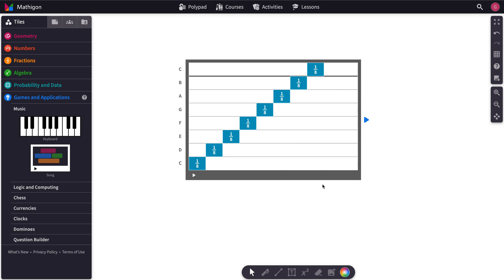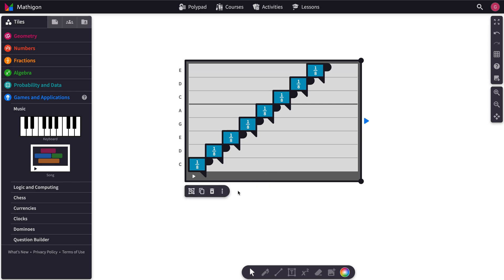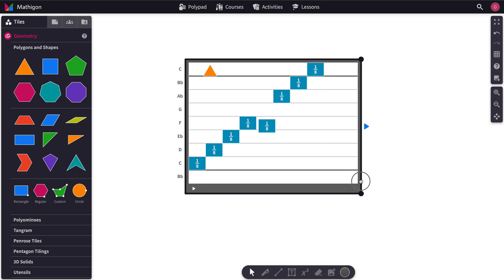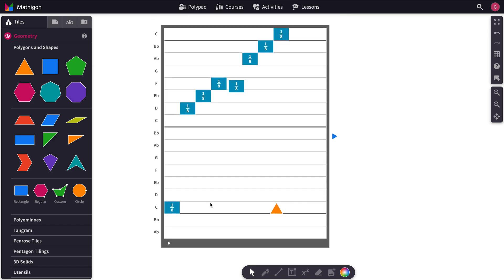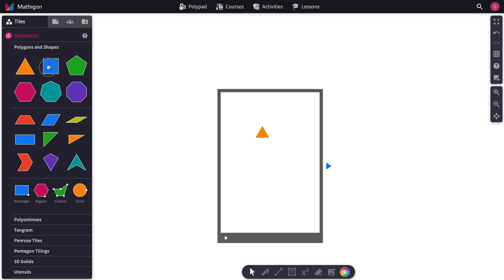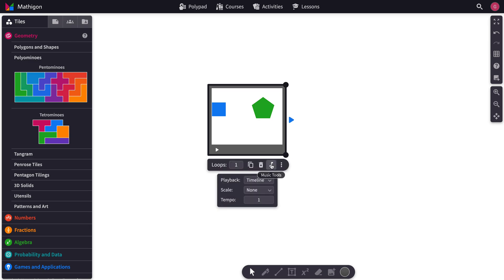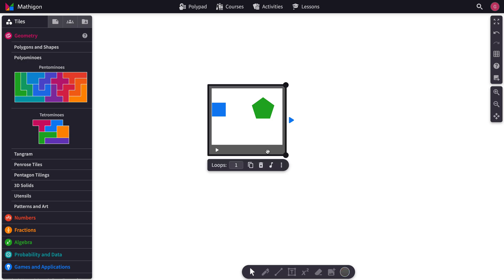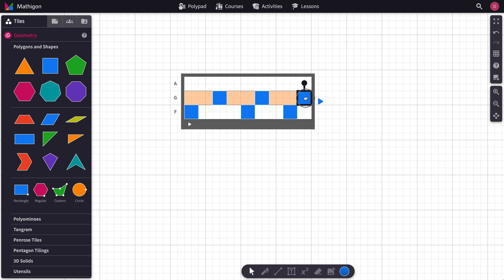Using the Song Tile: Part I - Polypad Tutorial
In this video, learn the basics of using the song tile on Polypad to compose music.

0:36 - Changing the musical scale of the song time
1:41 - Changing the size of the song tile to access more notes
2:07 - Using timeline and sequence playback modes
4:01 - Adjusting the tempo of the song tile
5:29 - Using the background grid for spacing

Polypad is the world's most comprehensive and intuitive collection of virtual manipulatives, and is completely free to use. For more tutorials and resources, including free lesson plans, Polypad and Mathigon are part of Amplify. to learn more.